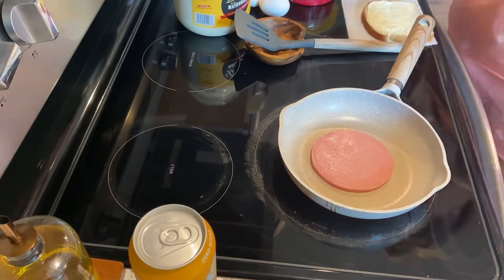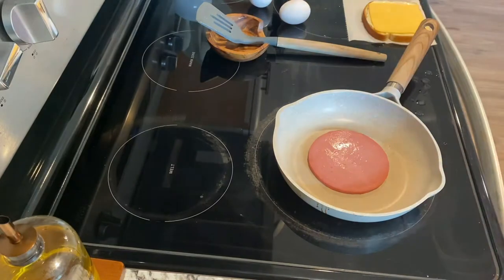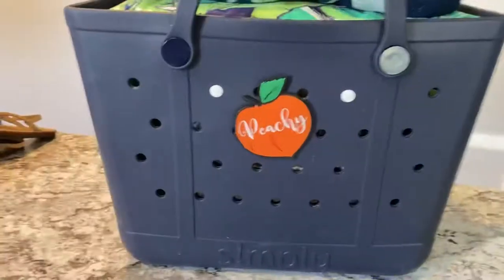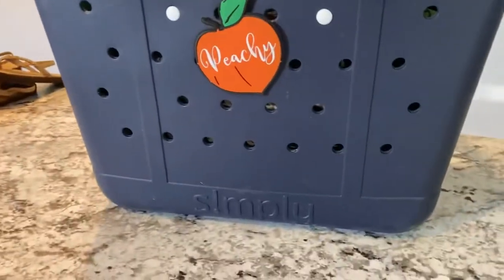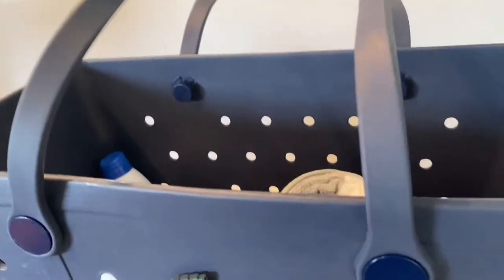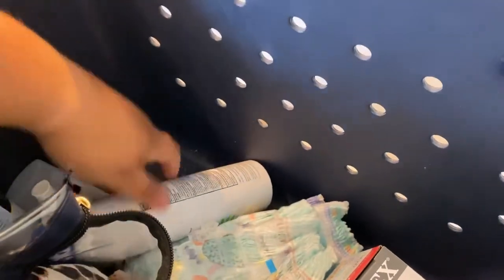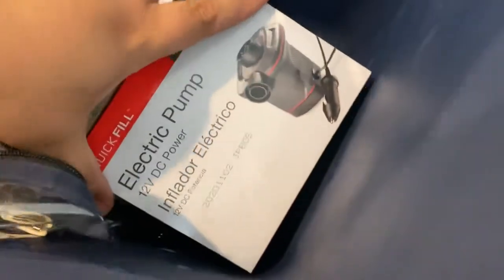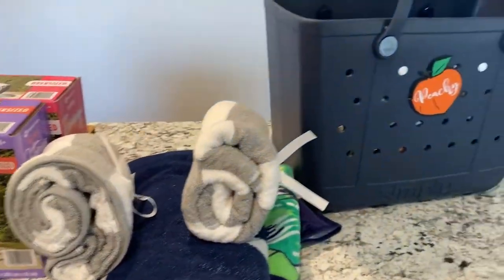Lake Day | Whats in my Boat Bag | Lake day food!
Come join us on a fun filled day on the lake plus get a glimpse of what we take on the boat with us!